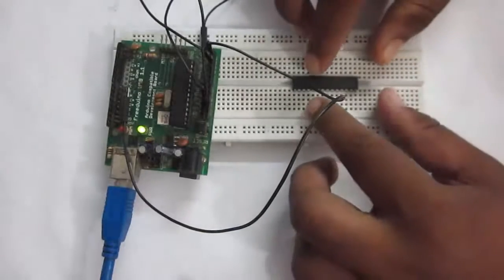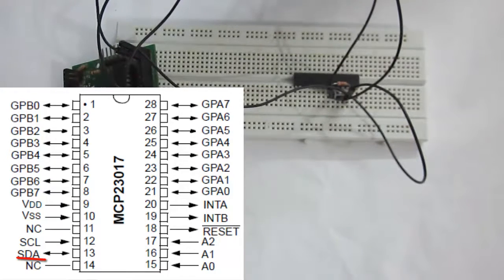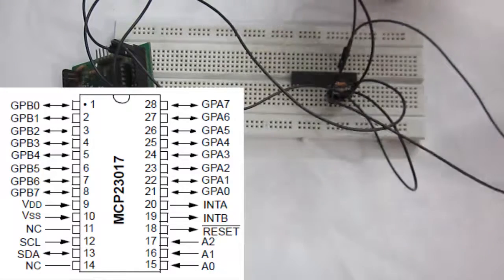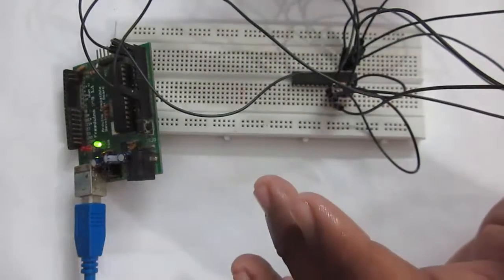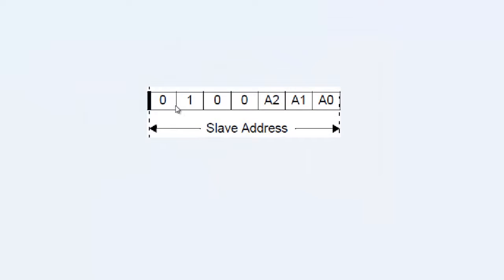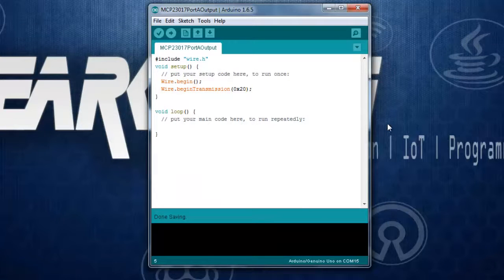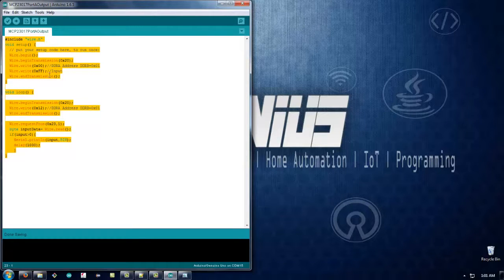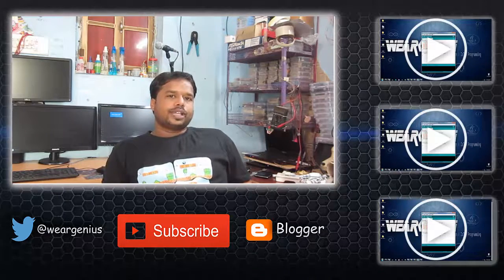Arduino | Tutorial | MCP23017 Interfacing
MCP23017 IC with Arduino. This enables to have more digital GPIO on Arduino or any other uc.

Thanks
Team WG